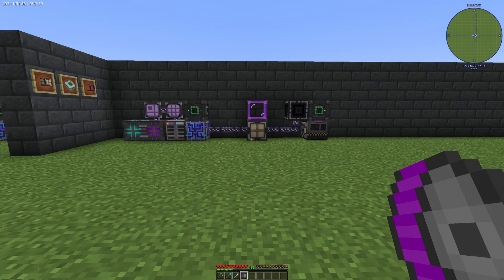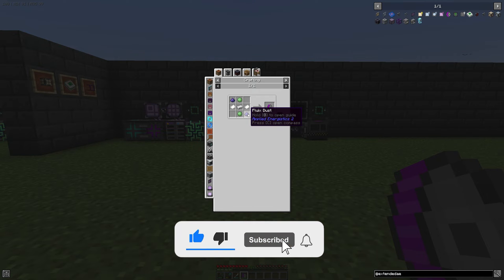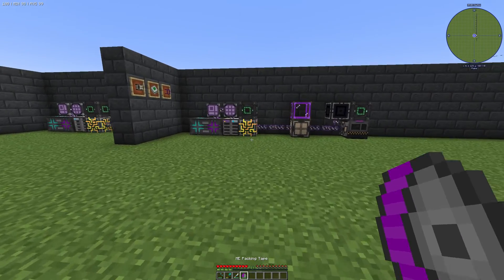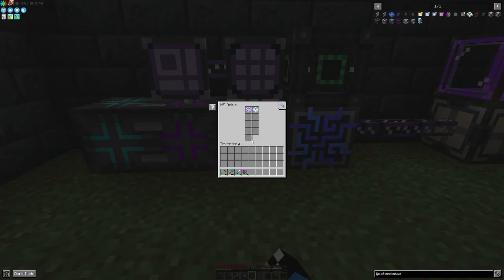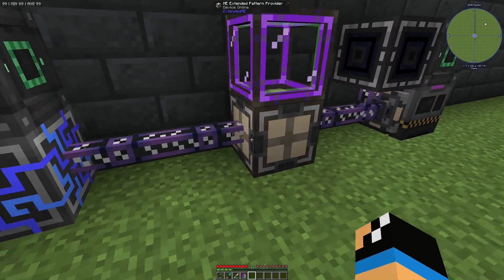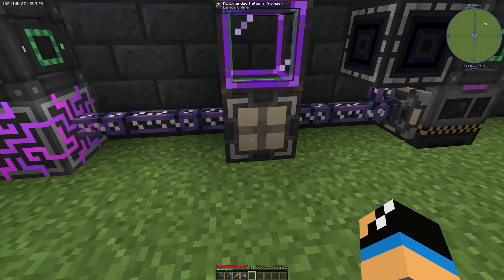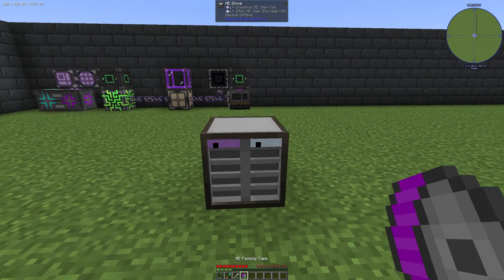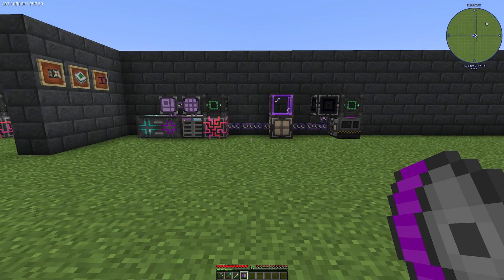ME Packing Tape 📀 Minecraft Applied Energistics Tutorial 📀 Extended AE 📀 English 📀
In this video, I show you how the ME Packing Tape item from the Minecraft Mod Applied Energistics works. Extended AE is an Addon for Applied Energistics 2